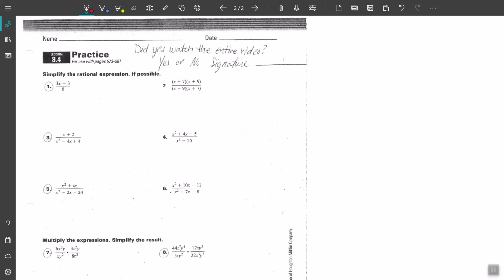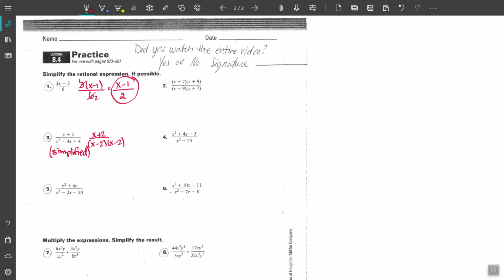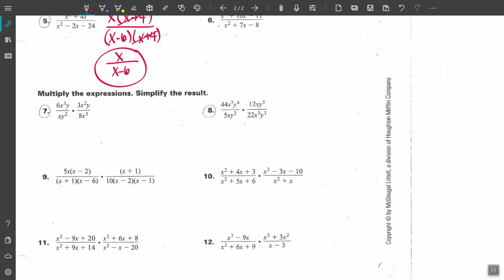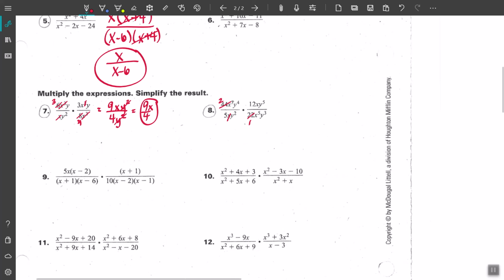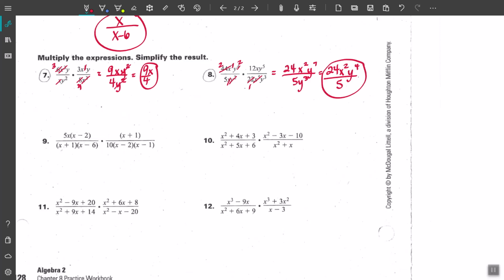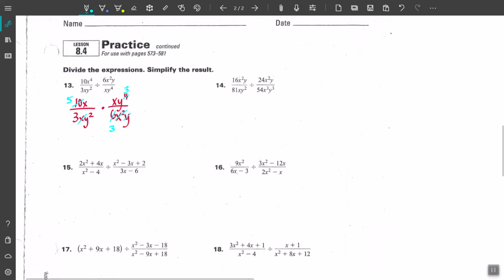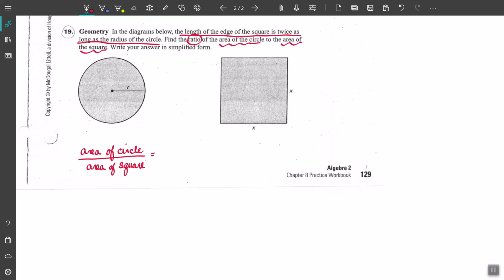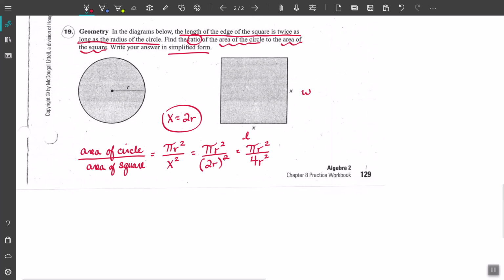Lesson 8.4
Algebra 2